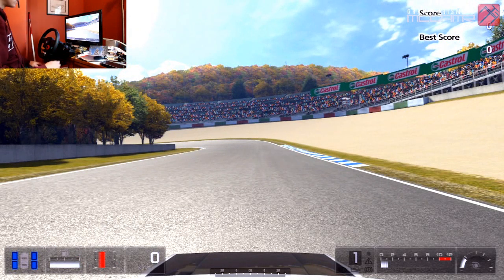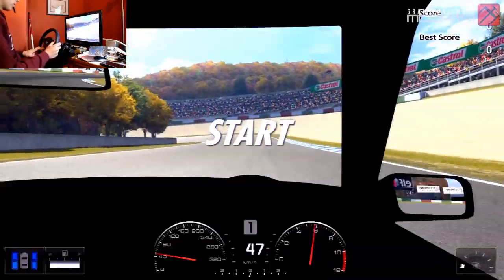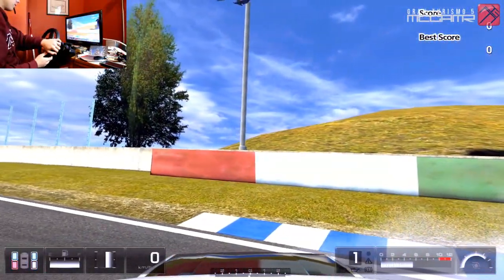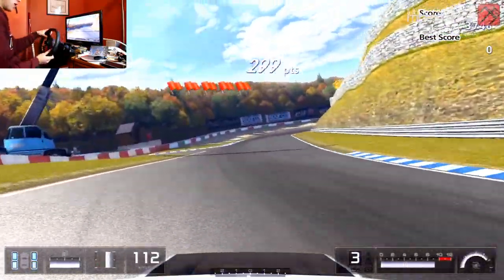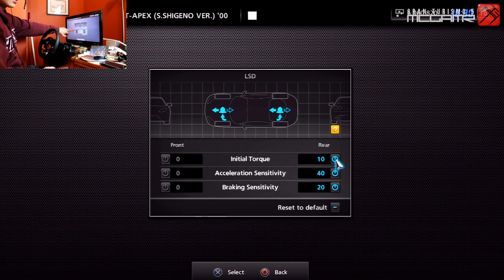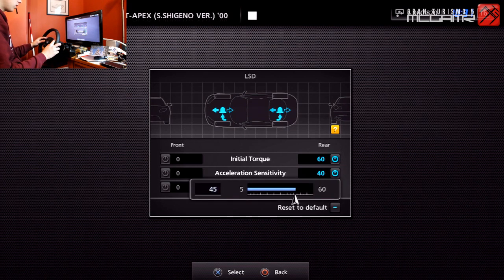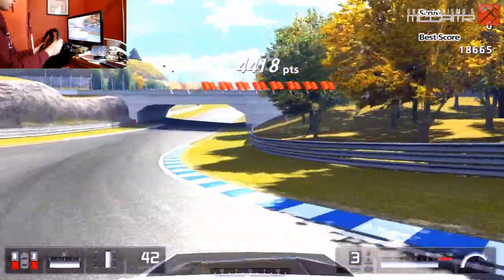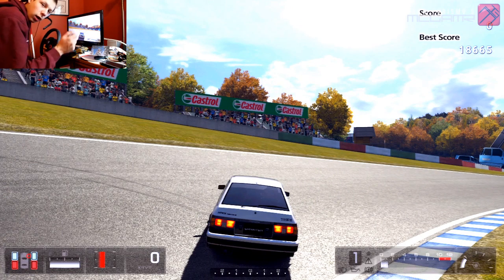Gran Turismo 5 - Drifting the Shuichi Shigeno AE86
Hey guys made this video from a request of bigbro168!

Can you try to put up a video of the AE86 for drifting?
Toyota SPRINTER TRUENO GT-APEX (AE86 Shuichi Shigeno Version) '00 - bigbro168

Hopefully you enjoy the video and we will talk soon.